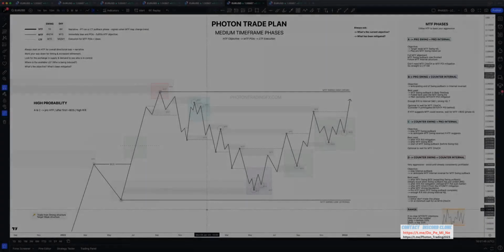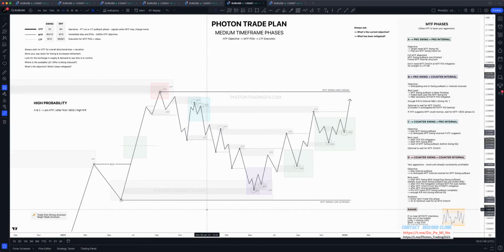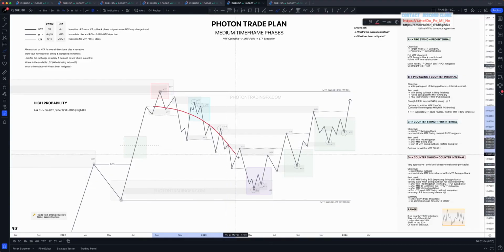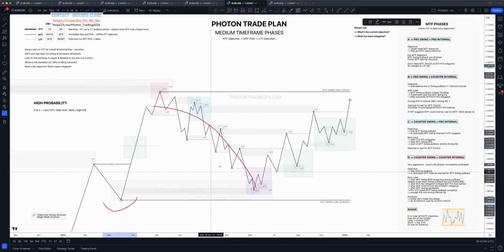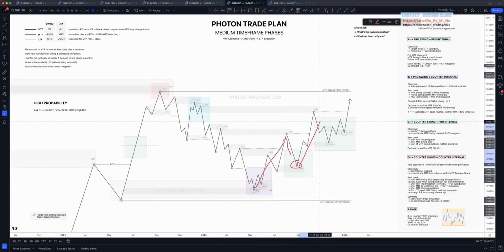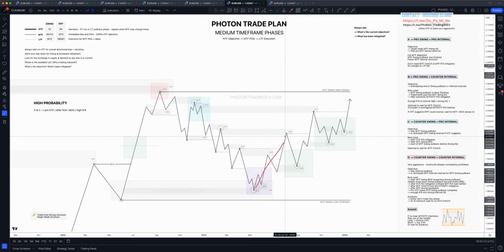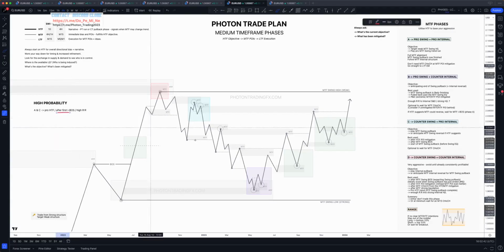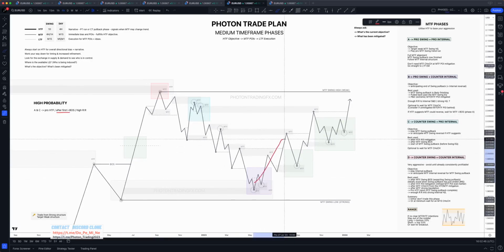SMC Photon Course Part 4